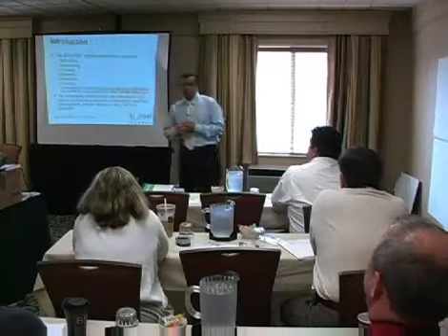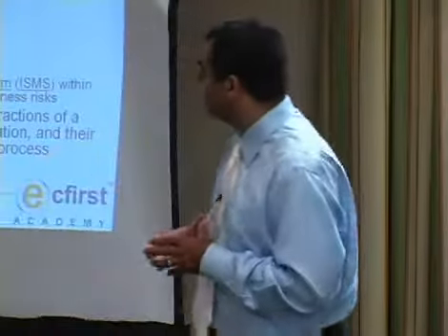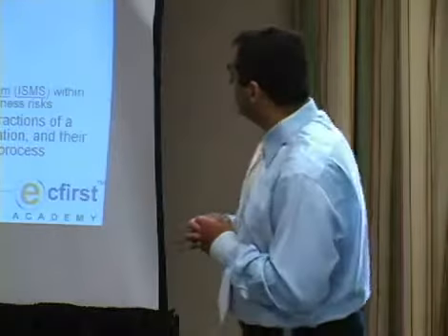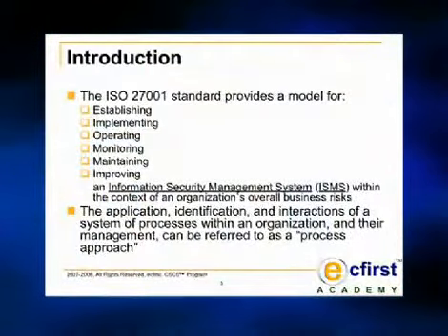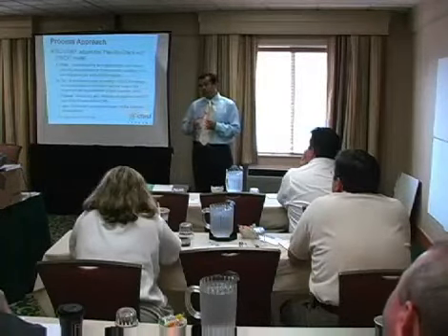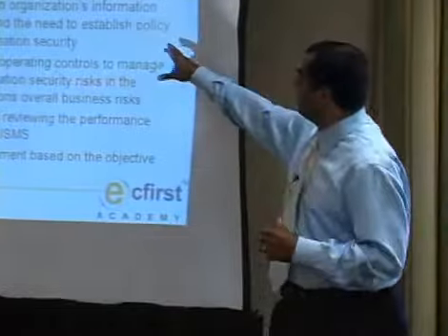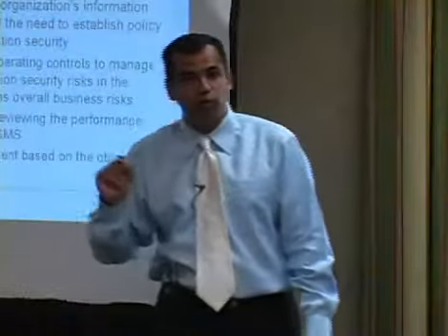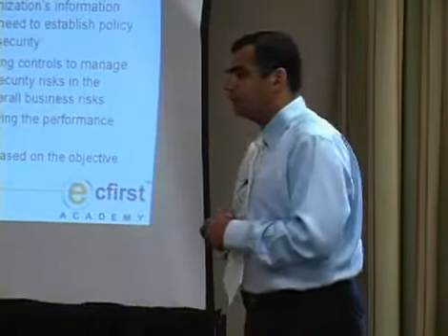Sample CSCS Video.mp4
CSCS Video Uday Ali Pabrai